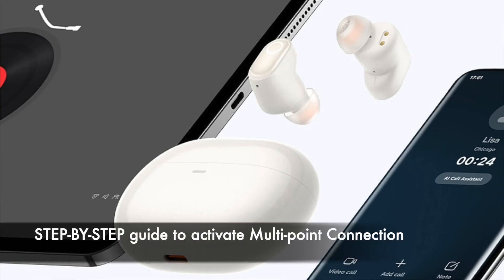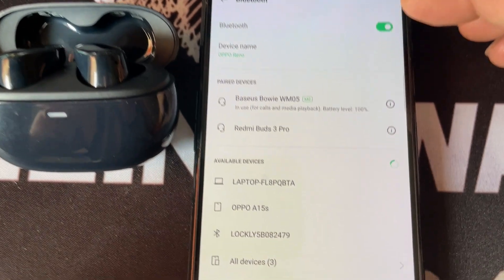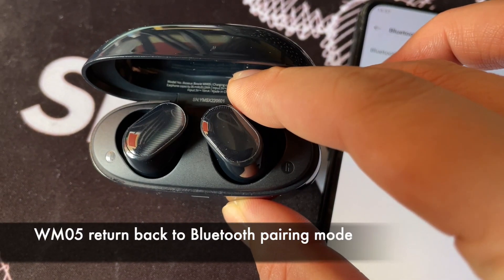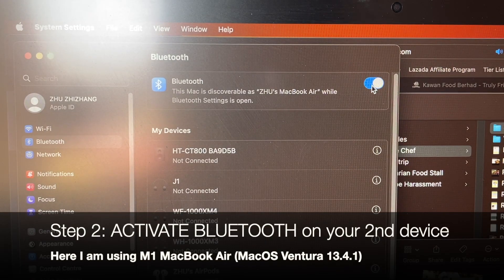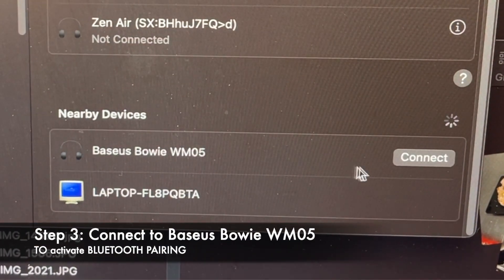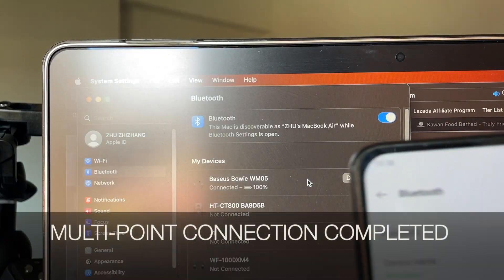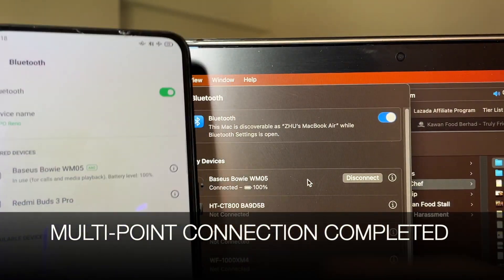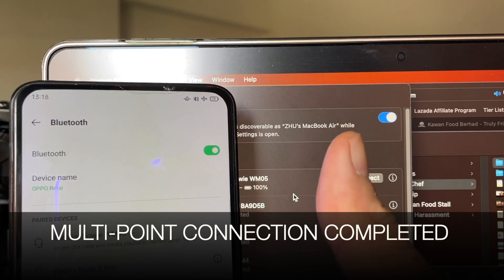Baseus WM05: HOW TO CONNECT to TWO DEVICES (STEP-BY-STEP GUIDE)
In this video, we will show you the step-by-step guide to activate the Multi-Point connection feature hidden within Baseus Bowie WM05